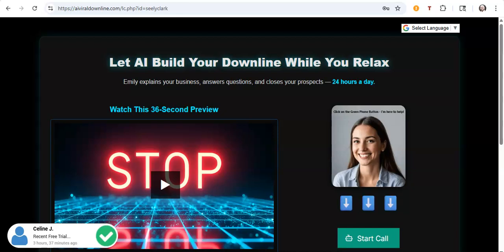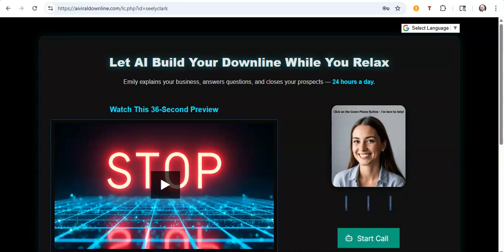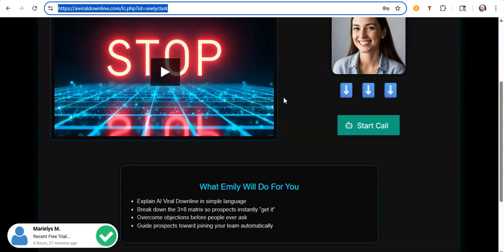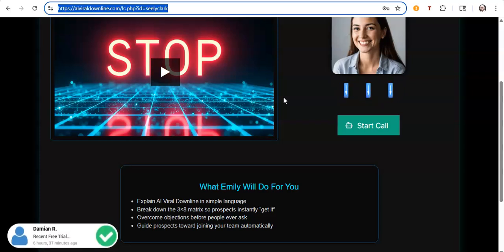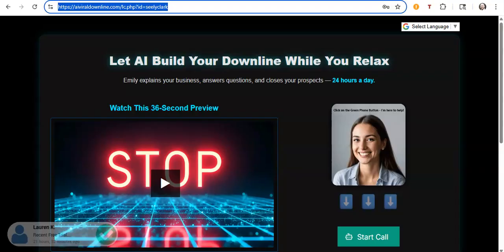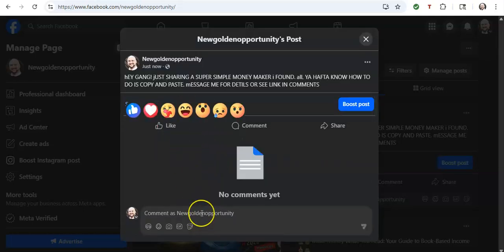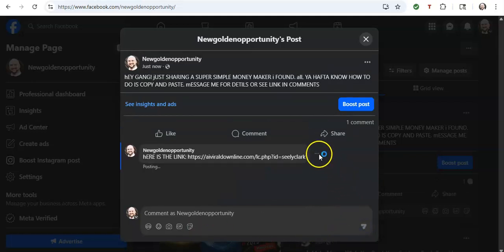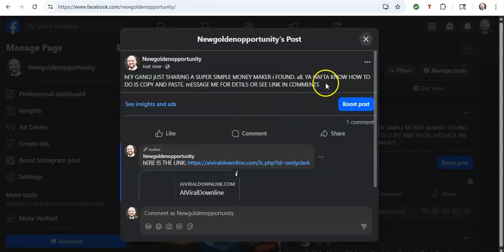AI Viral Downline Review - Is It Really This Simple?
This AI Viral Downline review answers the question: is it really this simple if all you do is copy and paste a link?

This AI Viral Downline review shows how the system works if all you can do is copy and paste a link and share it online.

In this AI Viral Downline review, I break down why this system appeals to beginners and non-technical users. You don’t need to make videos, explain anything, or sell anyone. If you can copy a link and paste it into social media, emails, comments, forums, or anywhere links are allowed, the system handles the explanation for you.

This AI Viral Downline review also explains how the automation works behind the scenes. Prospects land on a simple page, watch a short preview, and then interact with the AI assistant, Emily. She explains AI Viral Downline in plain language, answers common questions, and walks people through the process automatically. You are not required to be on camera or repeat the same explanation over and over.

WHAT IS AI VIRAL DOWNLINE AND IS IT REALLY THIS SIMPLE?

AI Viral Downline is a 24/7 automated recruiting system paired with a real digital product. It really is this simple: you share one link, and the system explains everything for you. The AI assistant communicates with prospects, breaks down how AI Viral Downline works, and guides them through the next steps without you needing to step in.

The product inside AI Viral Downline is the AI Posting Machine. This social media automation tool allows businesses in any niche to stay visible online without posting manually all day. Members gain access to this tool, and it is the core product the system is built around. This review focuses on showing how easy it is to find your links, understand the flow, and see how the system works without getting technical.

This video is designed for people searching for an AI Viral Downline review who want a simple system. If you can copy and paste a link and share it online, this is a system you can use.